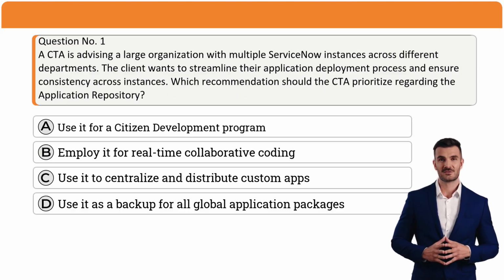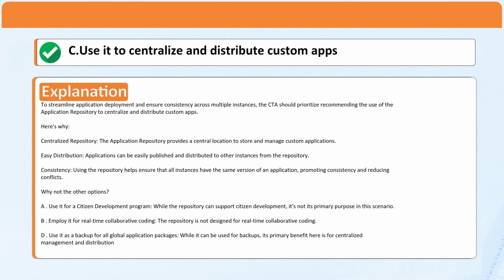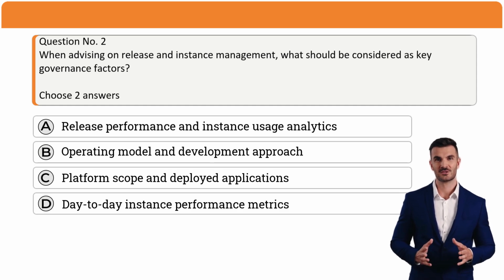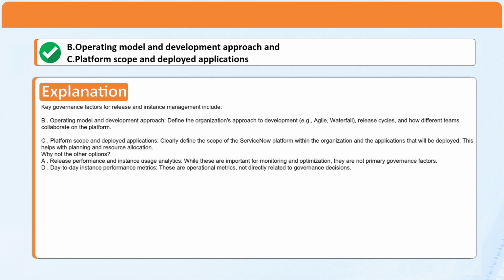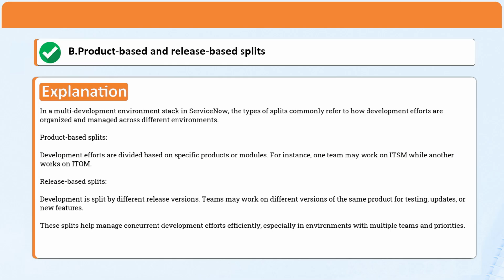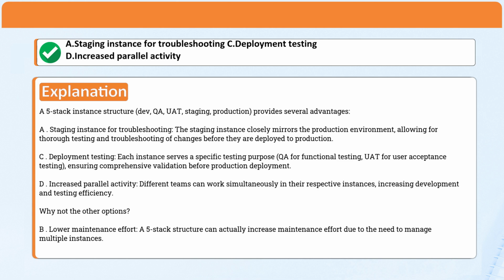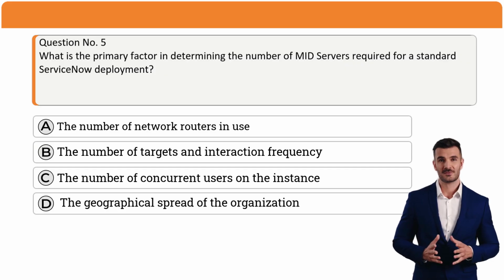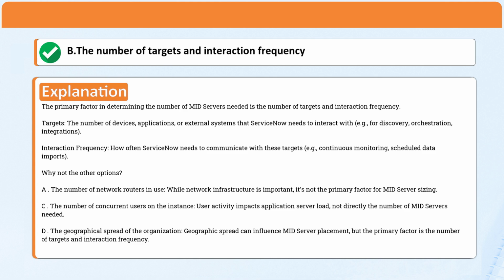ServiceNow CTA Exam Practice Questions | Think Like a Certified Technical Architect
ServiceNow Certified Technical Architect (CTA) failures rarely happen on day one.

They surface months later during upgrades, integrations, and audits when poor architectural decisions finally show their impact.

That’s why the ServiceNow Certified Technical Architect (CTA) exam is not about configuration knowledge, it’s about architectural judgment.

In this video, you’ll work through ServiceNow CTA exam questions based on enterprise-scale ServiceNow design scenarios, including:

✔ Application deployment and governance
✔ Multi-instance and release management strategies
✔ Multi-development environment (MDE) design
✔ Instance stack architecture (5-stack models)
✔ MID Server sizing and integration planning

These ServiceNow CTA practice questions show how the Certified Technical Architect exam evaluates scalability, governance, data modeling, and long-term platform health not memorized documentation.

01:01 – Question 1: Application Repository Strategy
02:55 – Question 2: Release & Instance Governance Factors
04:21 – Question 3: Multi-Development Environment Splits
05:29 – Question 4: 5-Stack Instance Architecture Advantages
06:58 – Question 5: MID Server Sizing Strategy

If you want additional practice, reviewing a broader set of ServiceNow CTA practice questions can help you identify what to focus on exactly to pass the exam:

Stop thinking like an implementer
Start thinking like a ServiceNow architect
Identify gaps in your architectural decision-making

🔔 Turn on notifications for new architect-level scenarios
💬 Comment which question challenged you the most

Good luck on your CTA journey.